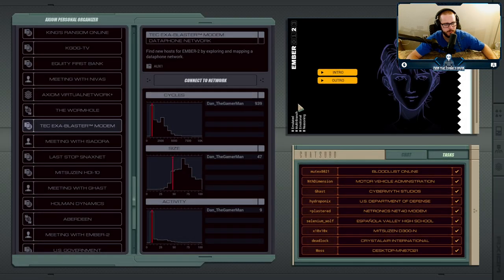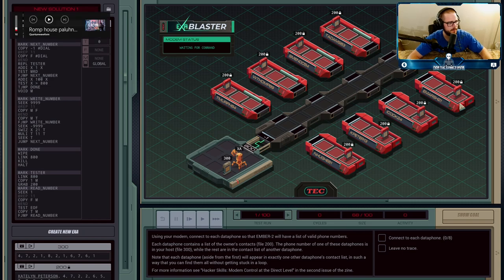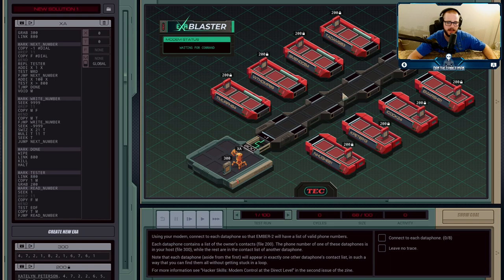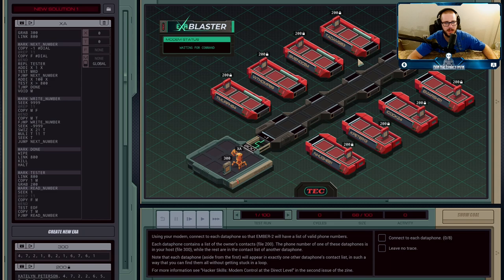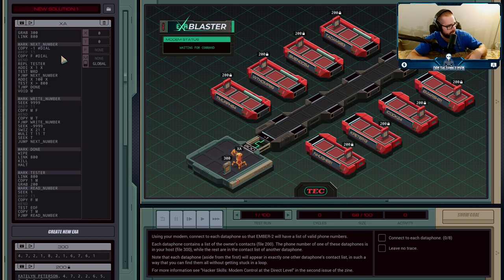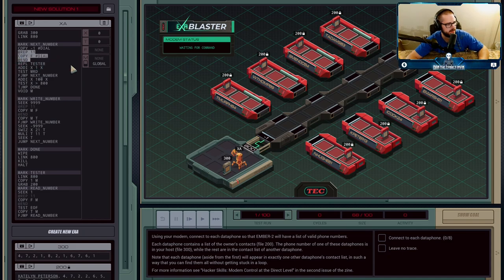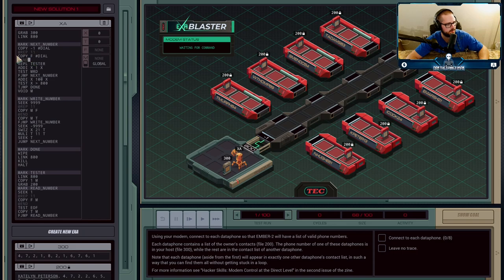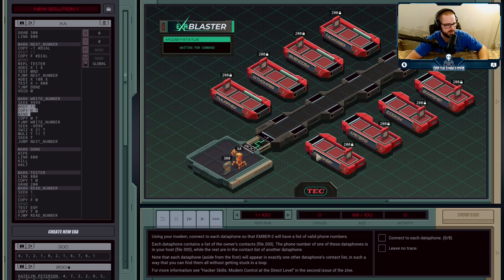TEC EXA-Blaster™ Modem - Dataphone Network - Exapunks Solutions #28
Ember's been getting a bit more knowledgeable as she's gathered data, but she says she needs more processing power to gain a better understanding. She wants us to connect her to the thousands of dataphones out there to hijack their CPUs.

Note that YouTube does not allow angle brackets in descriptions, so you will have to replace the GREATER_THAN phrase with the appropriate symbol if you want to copy-paste my solution.

XA
GRAB 300
LINK 800

MARK NEXT_NUMBER
COPY -1
@REP 11
COPY F
REPL TESTER
ADDI X 1 X
TEST MRD
FJMP NEXT_NUMBER
ADDI X 100 X
TEST X GREATER_THAN 800
TJMP DONE
VOID M

MARK WRITE_NUMBER
SEEK 9999
@REP 11
COPY M F
COPY M T
FJMP WRITE_NUMBER
SEEK -9999
SWIZ X 21 T
MULI T 11 T
SEEK T
JUMP NEXT_NUMBER

MARK DONE
WIPE
LINK 800
KILL
HALT

MARK TESTER
LINK 800
COPY 1 M
GRAB 200
MARK READ_NUMBER
SEEK 1
@REP 11
COPY F M
TEST EOF
COPY T M
FJMP READ_NUMBER